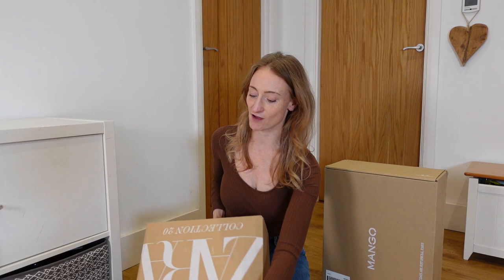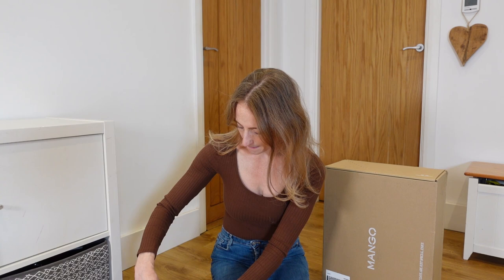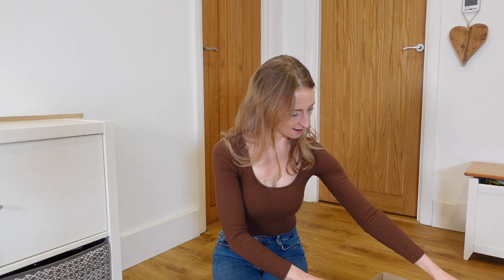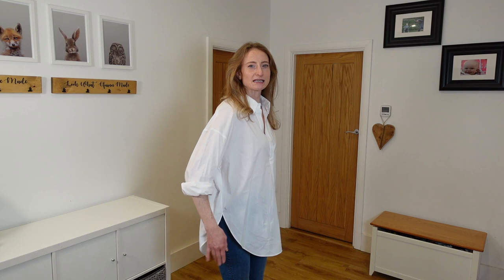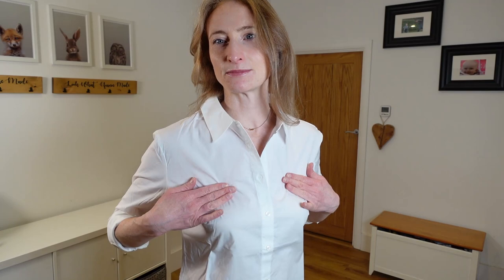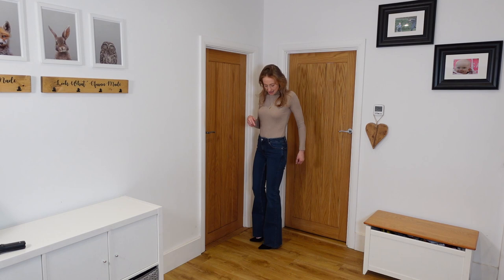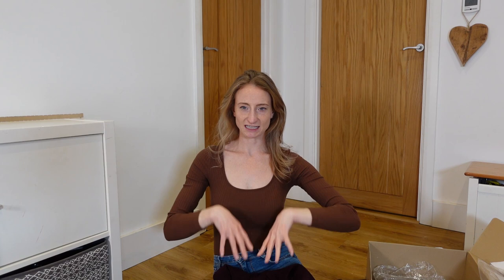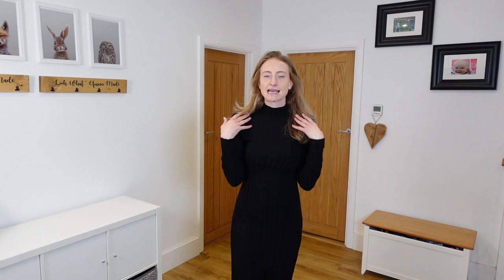NEW IN ZARA VS MANGO HAUL 2021 : Winter fashion / loungewear try on & unboxing YouTube mum haul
Hi guys
What did you think of my first comparison video?  Would you like to see more? Let me know which brands would interest you.
I have linked each of the items mentioned in today’s video below.
Sarah x

Haul:
Chunky Knit Cardigan:

Jumpsuit:
Mango: Out of stock I’m afraid ☹! But this one looks similar